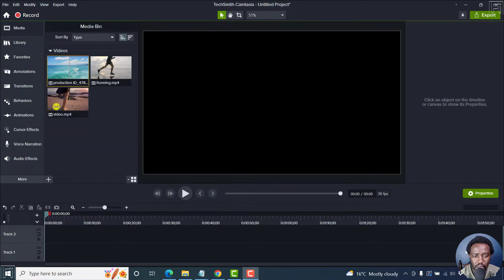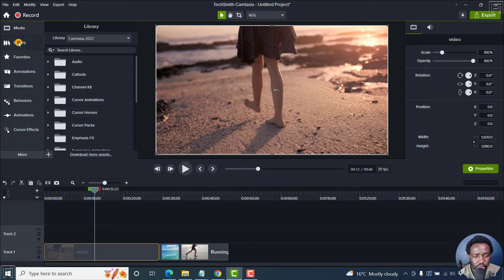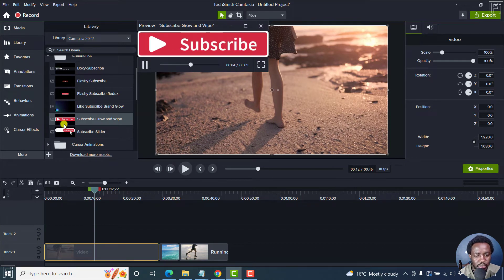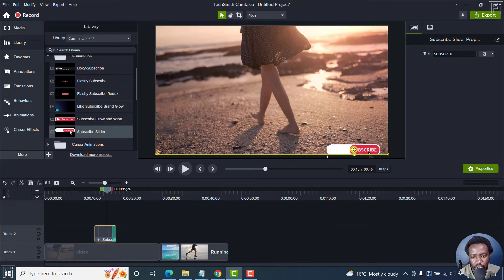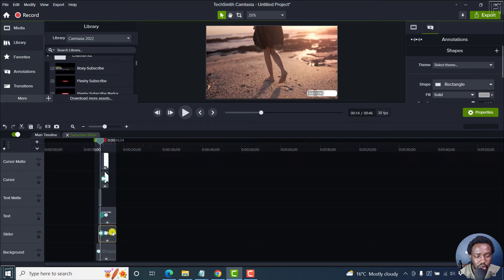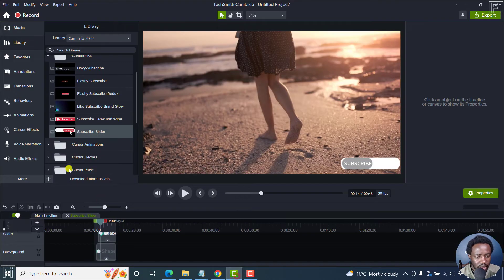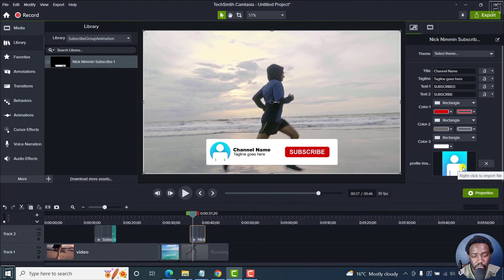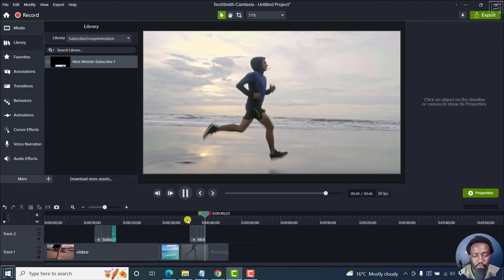How to Add a YouTube Subscribe Button To Your Videos in Camtasia 2022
Thanks!